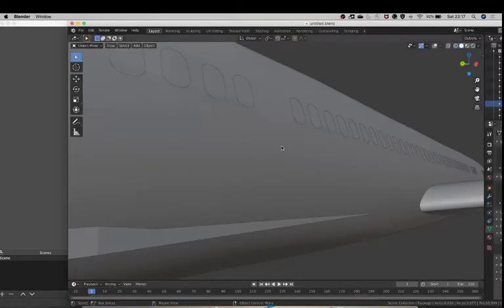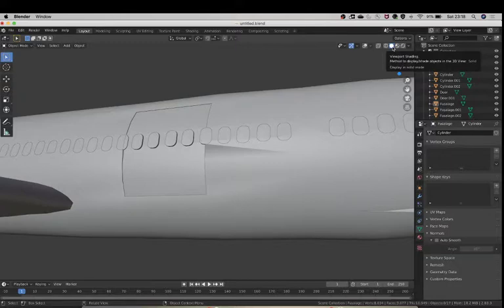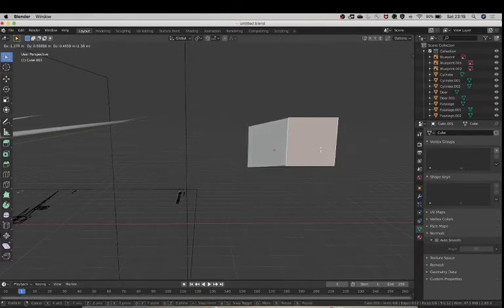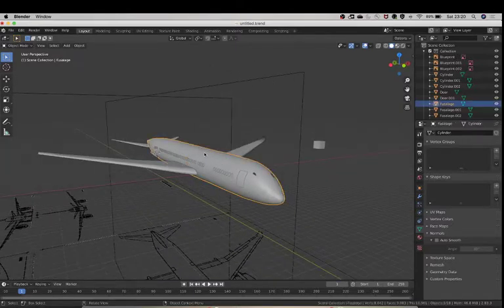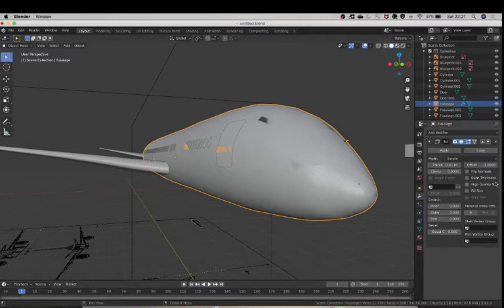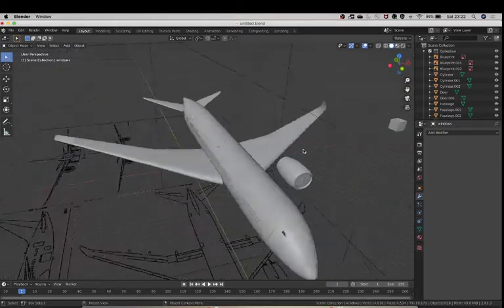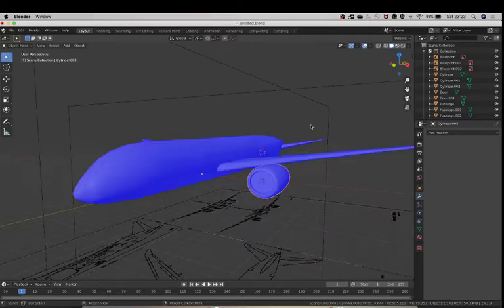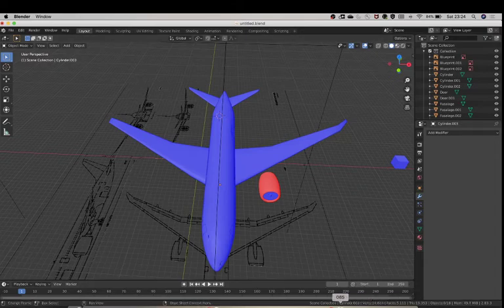Part 1 | How to export mesh from Blender to Roblox Studio !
Heyo!

This video I will be teaching you how to export your mesh from blender to roblox studio PROPERLY. I will be covering the interior, etc.